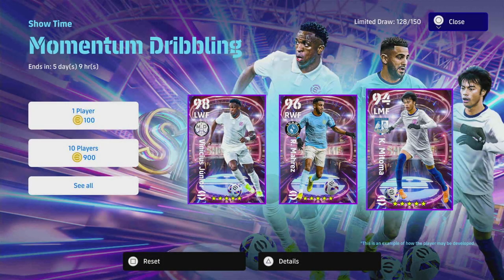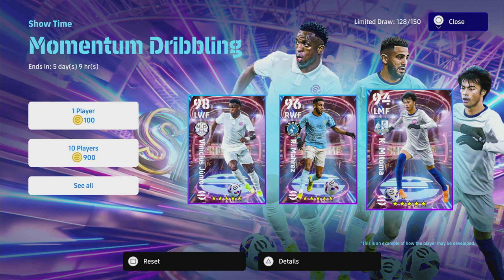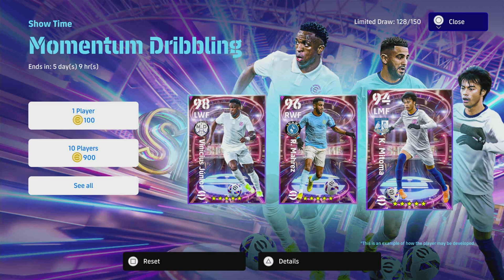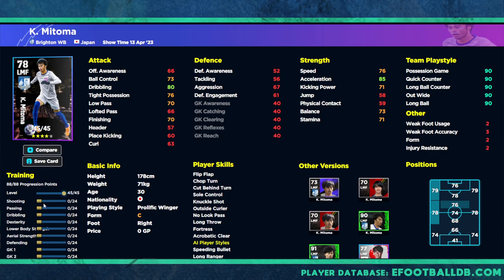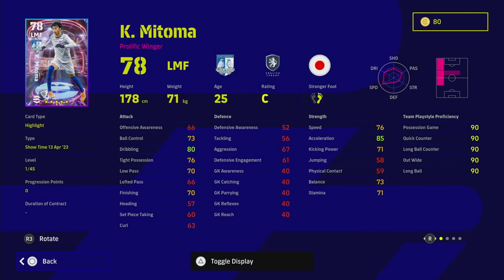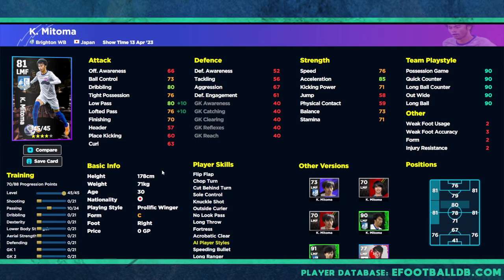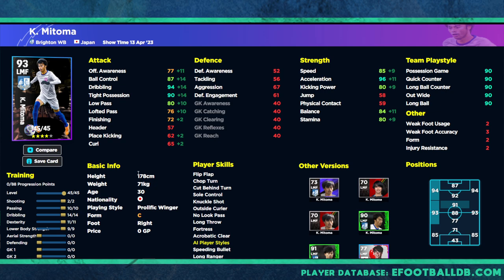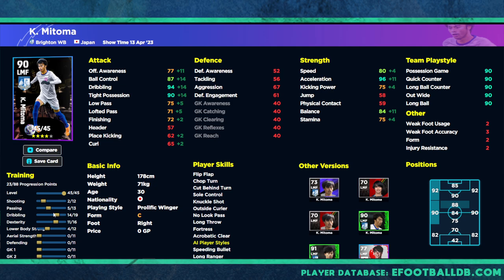eFootball 2023 | MITOMA TRAINING GUIDE - INSANE WINGER